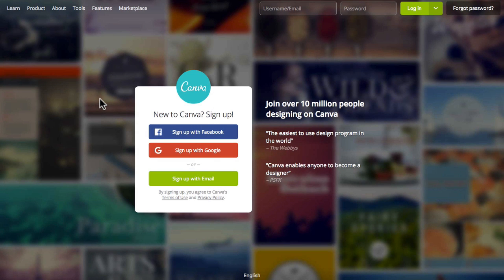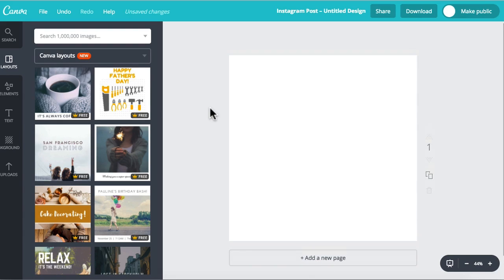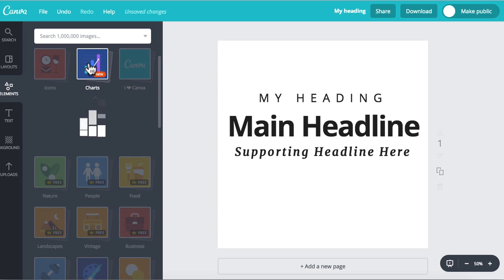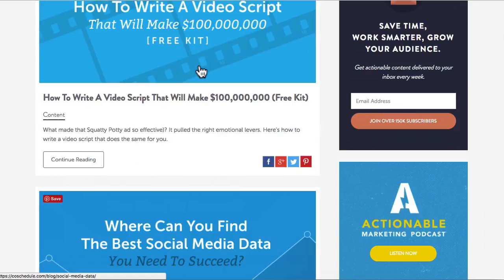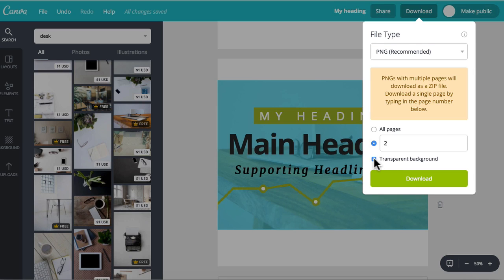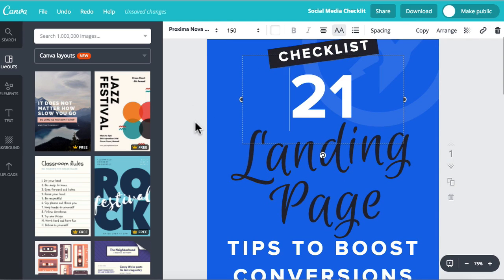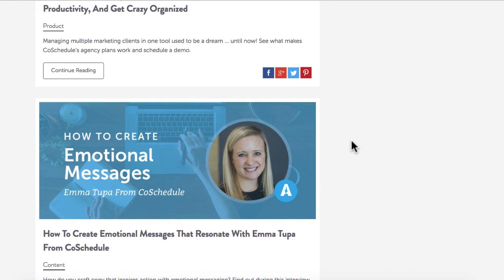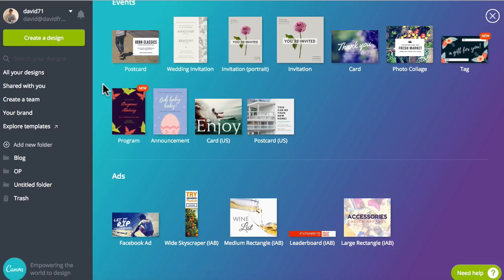How To Create Jaw Dropping Blog Graphics eBooks With Canva